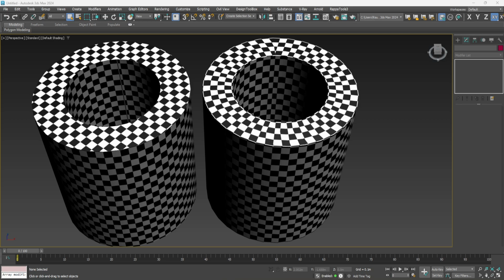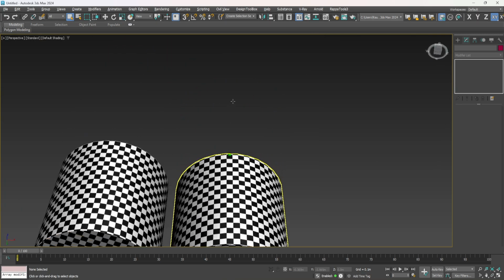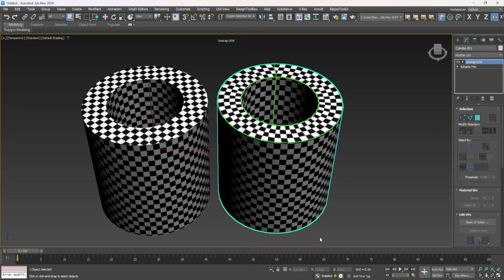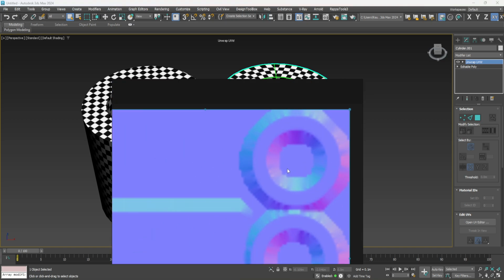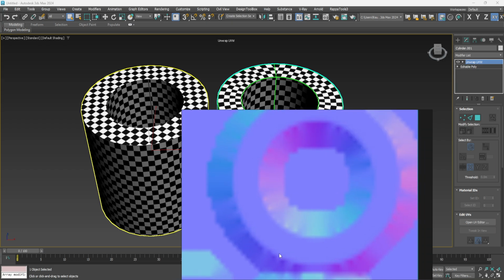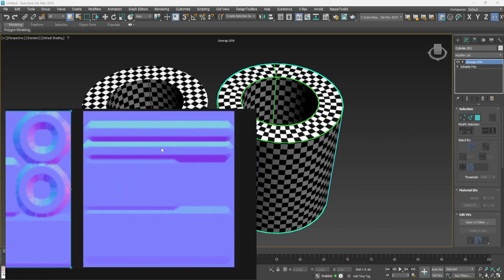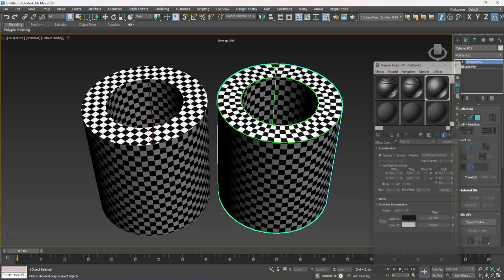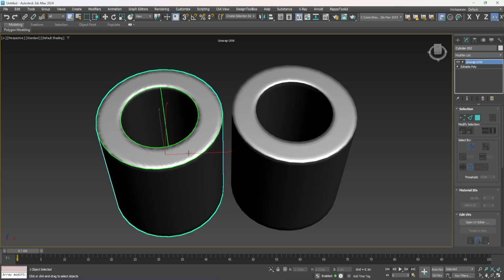Why Straights UVs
Just a quick video to show why do we need straighten on the UVs